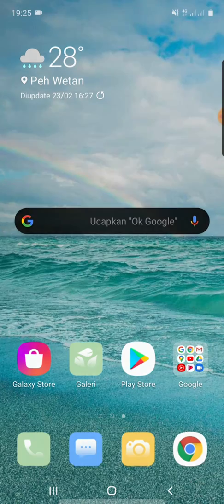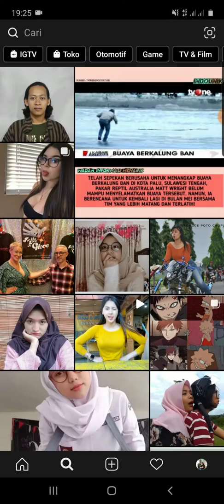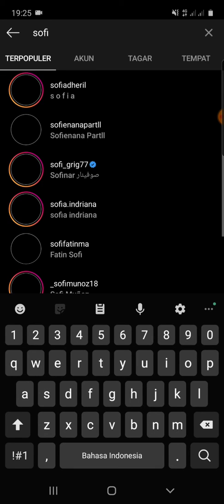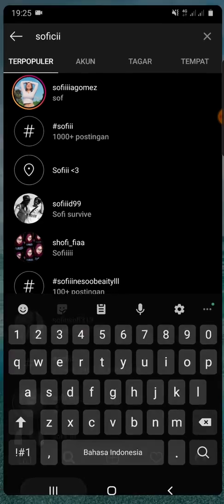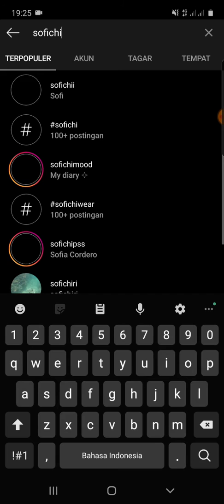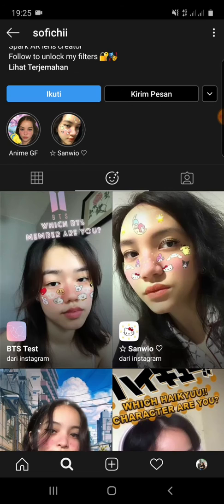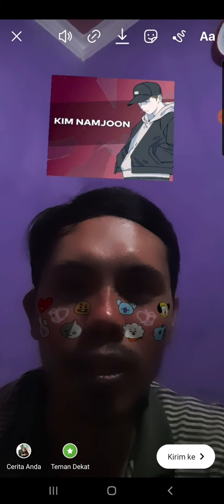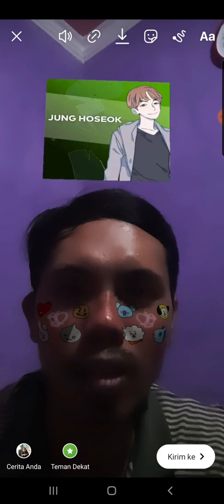Which BTS Member are You on Instagram? This is How to Get It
Which BTS member are you on instagram, bts member instagram filter, how to get BTS member instagram filter, how to use filter BTS Member on Instagram